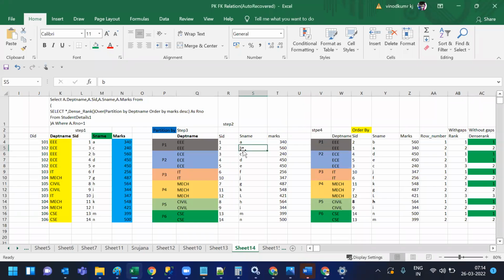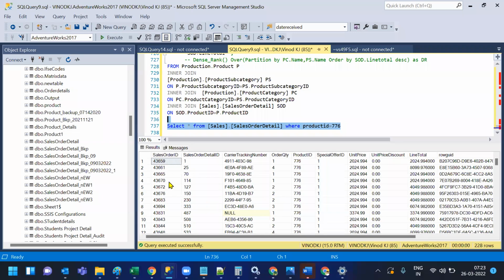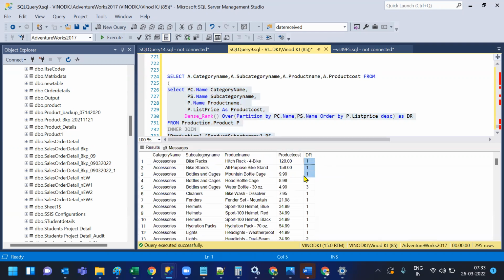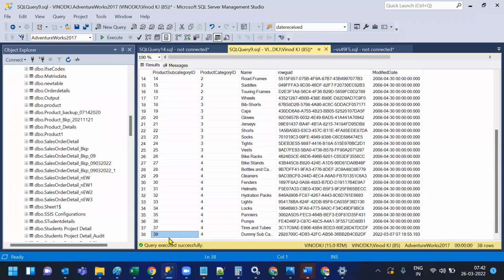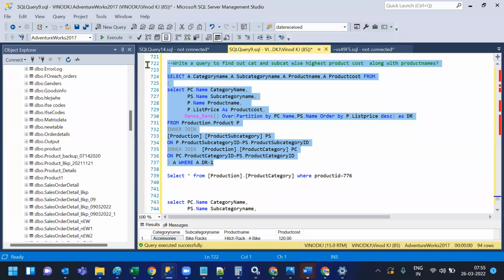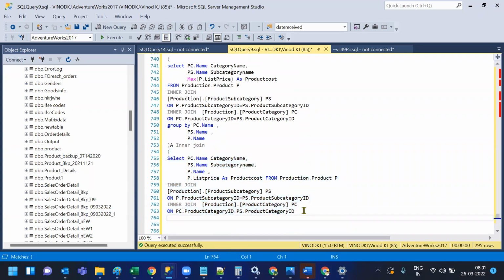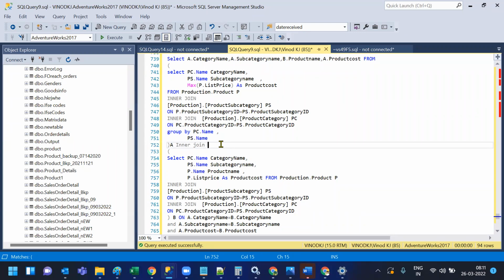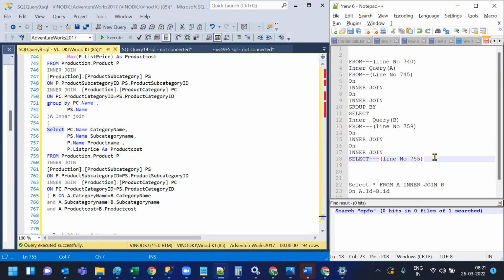How to use PARTITION BY Clause Example 01 : Part -02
In this tutorial, we delve into the PARTITION BY Clause in SQL, a powerful feature that allows you to segment your result sets into partitions for advanced data analysis. This clause is essential when working with window functions, enabling you to perform calculations across a specific subset of data.

🔍 What You'll Learn:

The syntax and usage of the PARTITION BY clause
How to combine PARTITION BY with window functions like ROW_NUMBER(), RANK(), and SUM()
Practical examples showcasing real-world applications of the PARTITION BY clause
Tips for optimizing queries that utilize the PARTITION BY clause
Best practices for data analysis and reporting using partitions